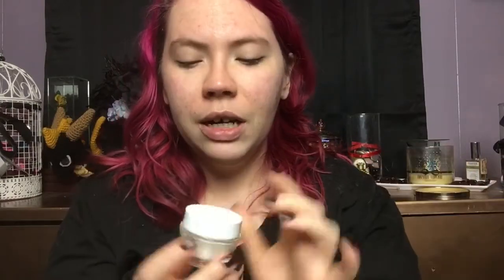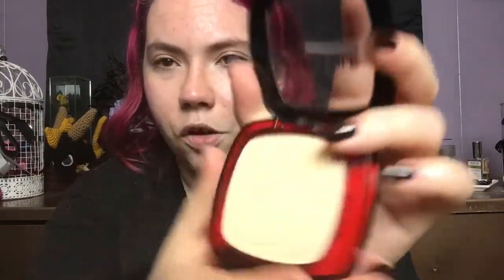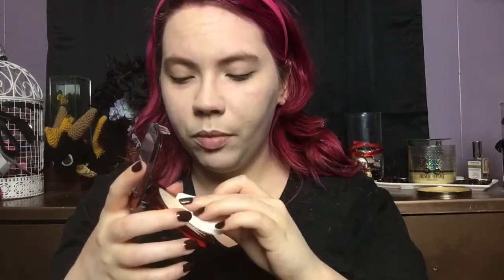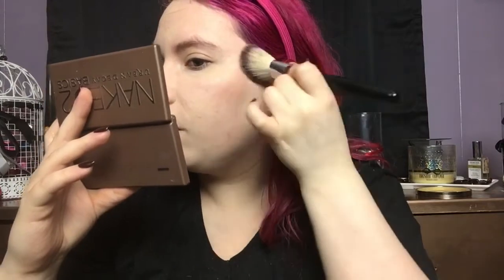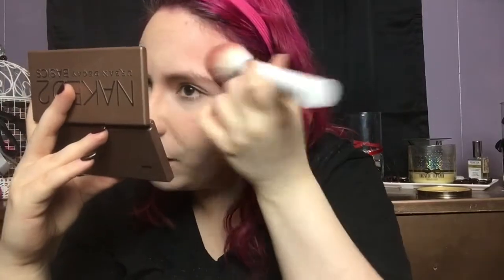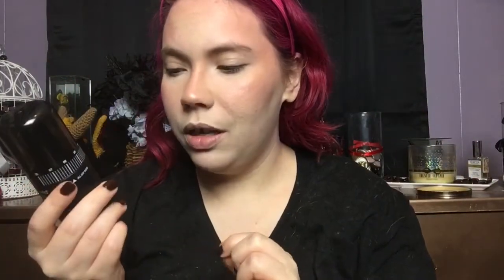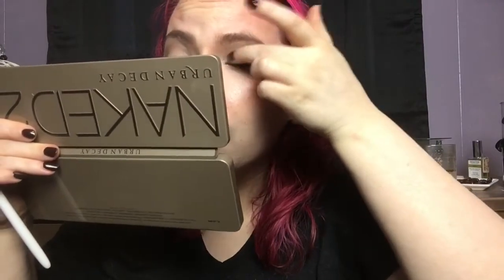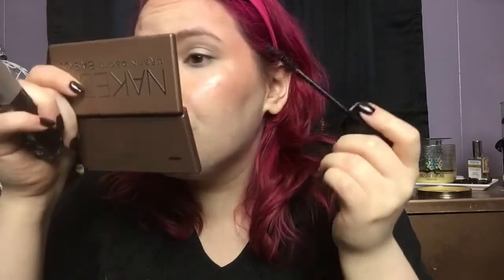Everyday Makeup Routine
In this video I demonstrate my everyday, natural makeup routine. I forgot to mention that this makeup is mask proof. I find it doesn’t move around when I take the masks off.

Hello! My name is Jenni! I am a 25 years old make up LOVER! I have loved makeup since I got my first eyeshadow palette about 2-4 years ago. On my channel, I focus on makeup tutorials that are beginner friendly, product reviews,declutters and so much more beauty related content! I hope you will stick with me through my journey on youtube!
Phil 4:13